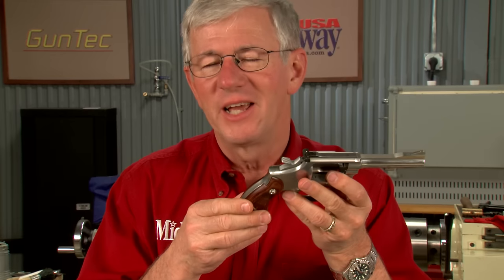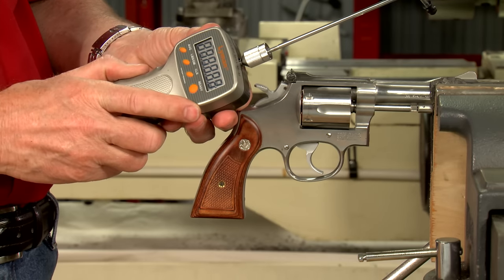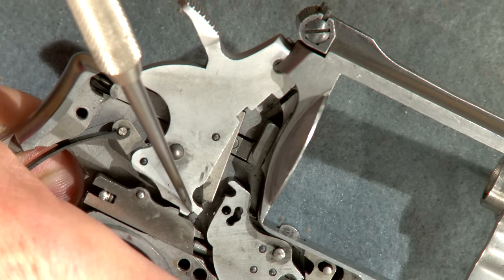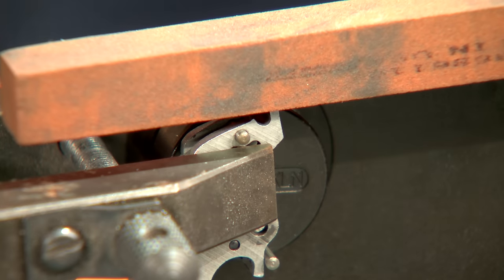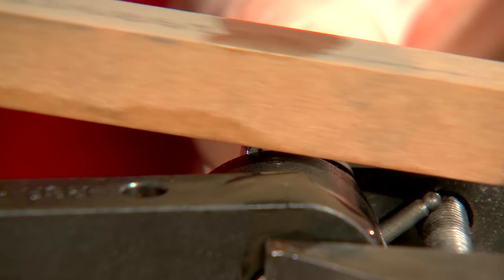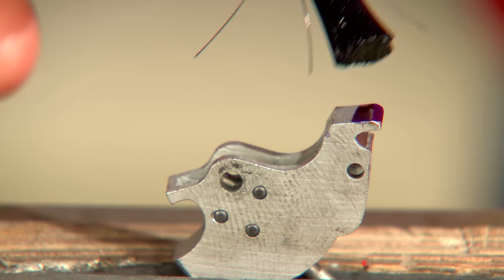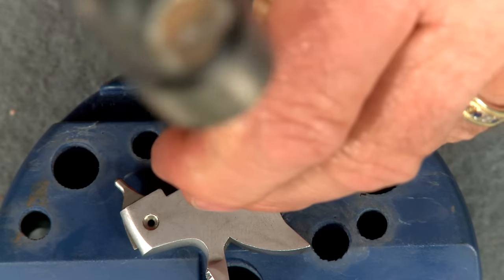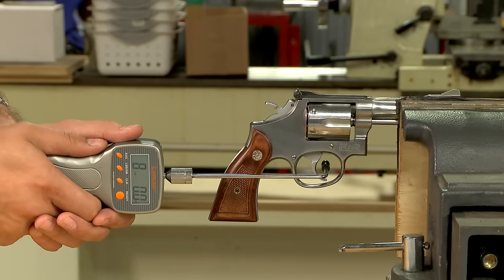How to Lighten & Smooth the Trigger Pull on a Smith and Wesson | Smith & Wesson Revolver Project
For this and other MidwayUSA videos visit the MidwayUSA Video Library

Improving the single-action trigger pull on a Smith & Wesson revolver can be a safe and easy job if you have the right tools. Watch along as Larry Potterfield, Founder and CEO of MidwayUSA, explains the process to improve the single-action trigger pull on a Smith & Wesson revolver using a Power Custom Sear Stoning Fixture. He begins by disassembling the revolver and removing the trigger. Once the trigger is clamped to the fixture and the unit is adjusted for the proper angle, a polishing stone is used to true up the sear surfaces. A bit of Dykem is applied to the sear during this process so that progress can be monitored. The final step is to check the trigger pull with a pull gauge.